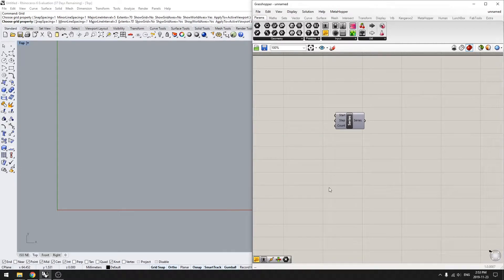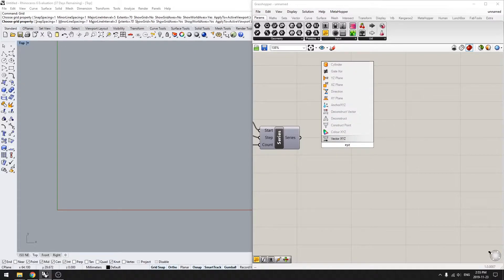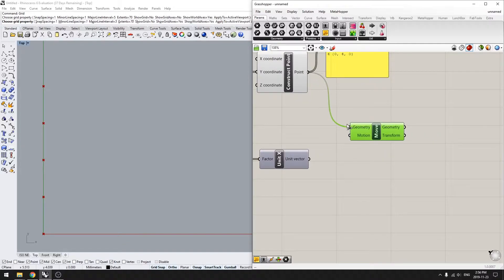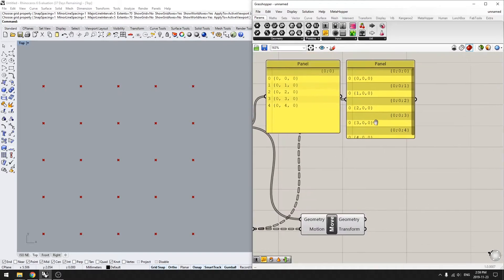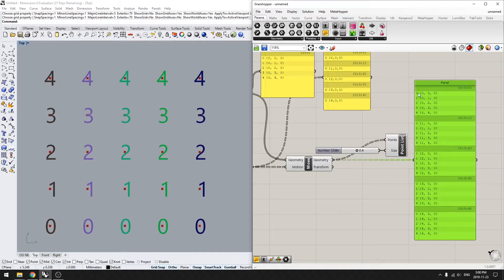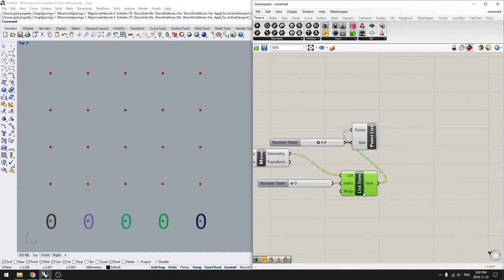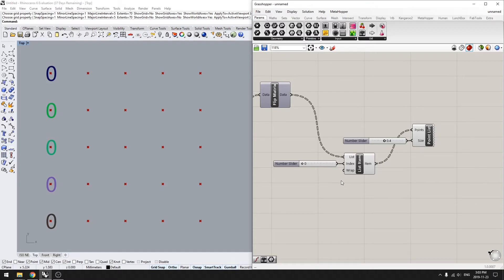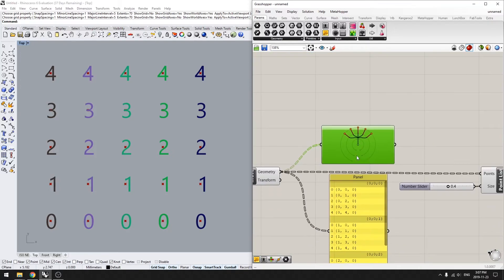AALD Grasshopper Tree Tutorial | WS7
Recording from the Rhino + Grasshopper workshop hosted by Applied Architecture and Landscape Design on Friday, 22nd November 2019